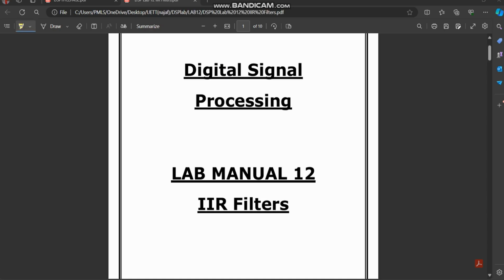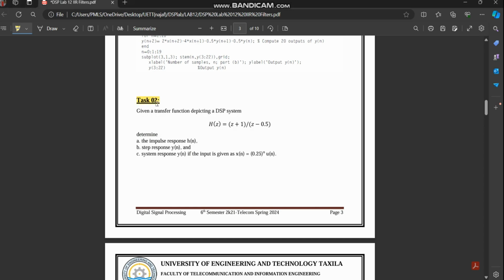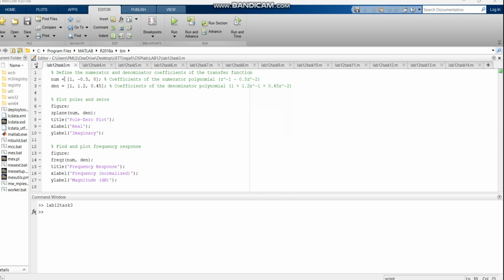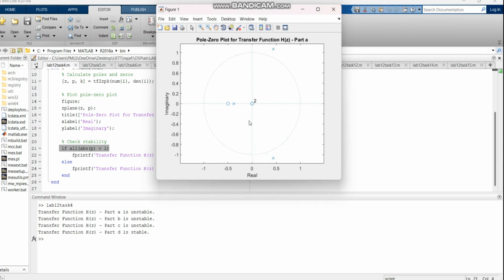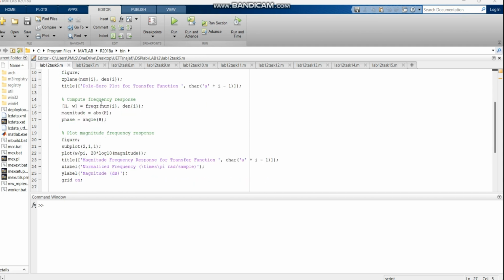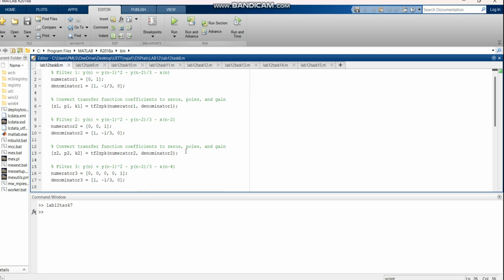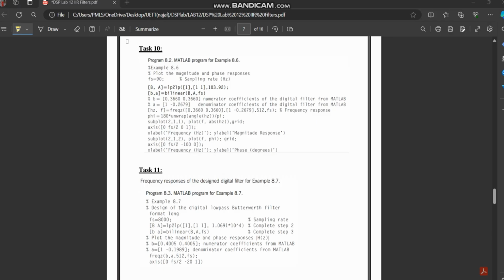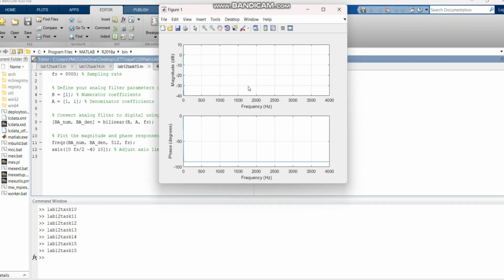DSP LAB 12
Infinite Impulse Response (IIR) Filters
Department of Telecommunication Engineering, UET Taxila.